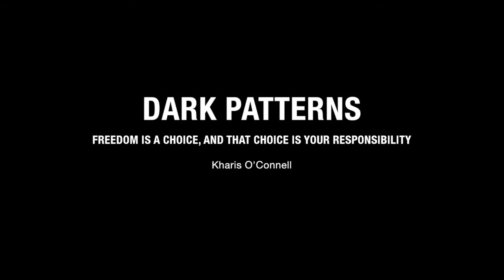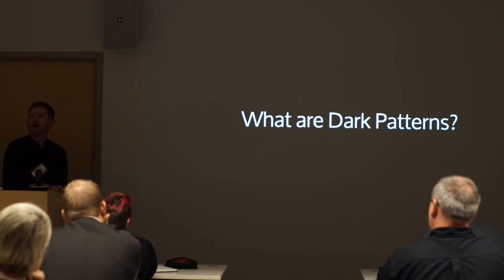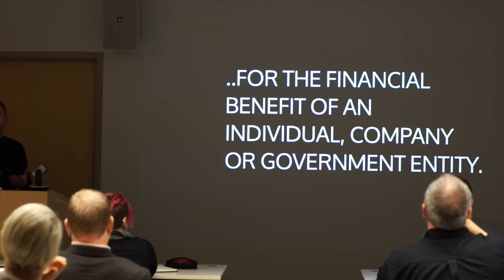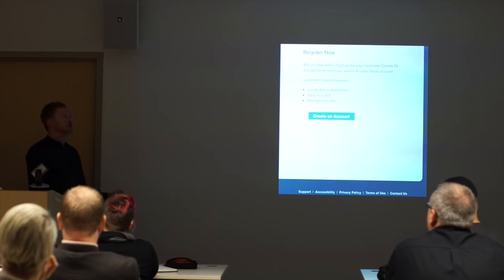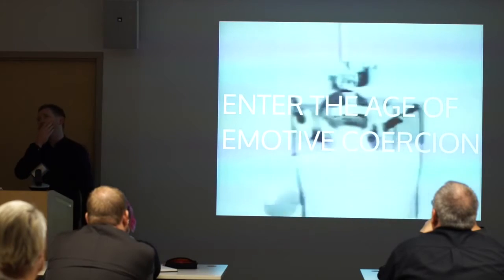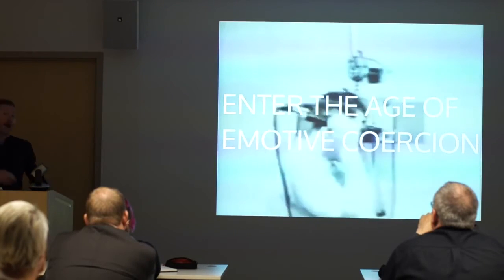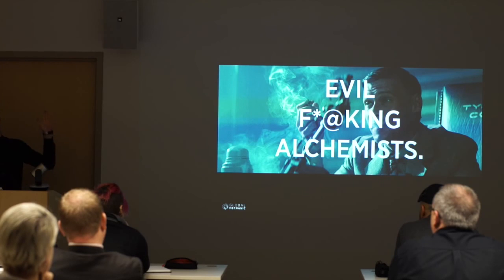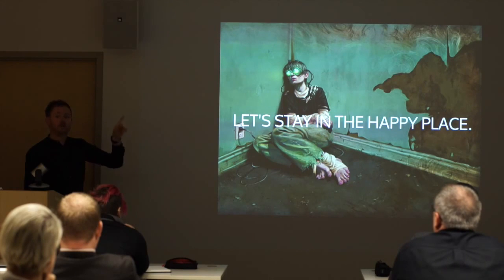DARK FUTURES - Dark Patterns by Kharis O'Connell (Season 1, 2015)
Kharis takes us through the world of misleading (digital) design. Confusion is built to the advantage of the companies that implement functionality that goes against their business goals.

Many conferences talk about the incredible possibilities that are delivered by innovations, DARK FUTURES speaks about the hidden systems that affect our daily lives (whether we are aware of it or not).

DARK FUTURES was founded by world-renowned futurist Nikolas Badminton. He believes we need to look into the dark so that we can see our way through to the light.